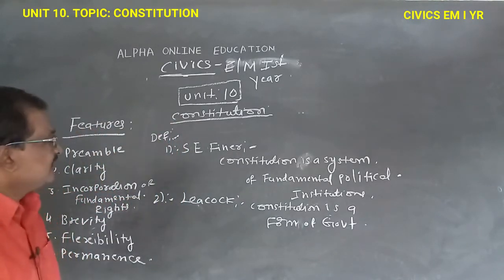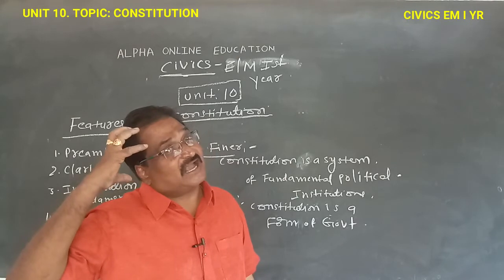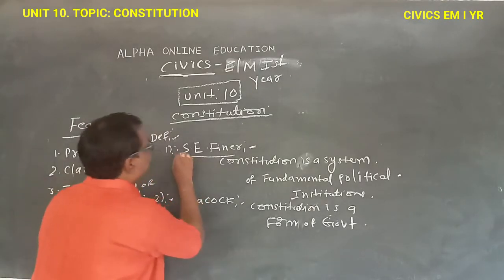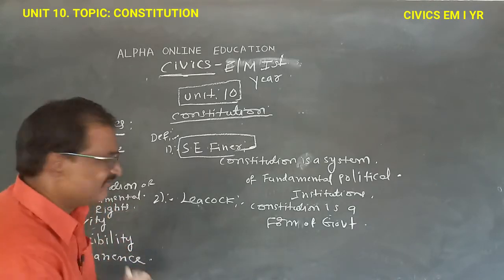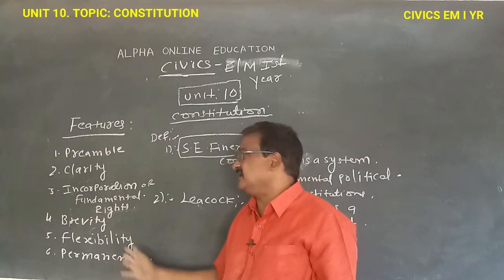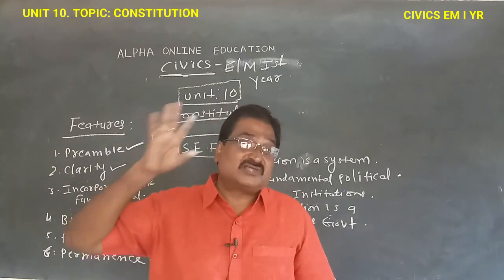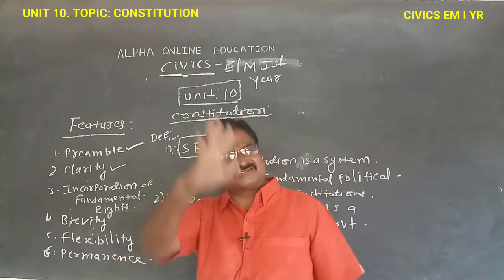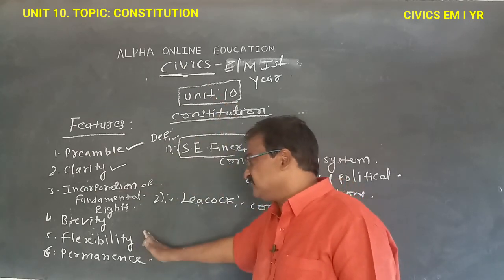INTER I YR: CIVICS EM I YR: UNIT 10. TOPIC: CONSTITUTION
INTER I YR: CIVICS EM I YR, UNIT 10, CONSTITUTION